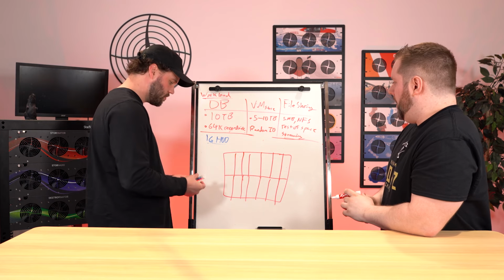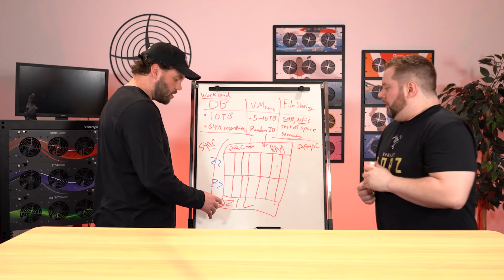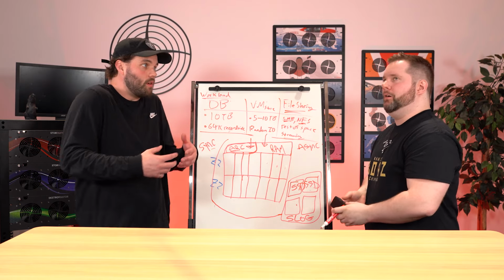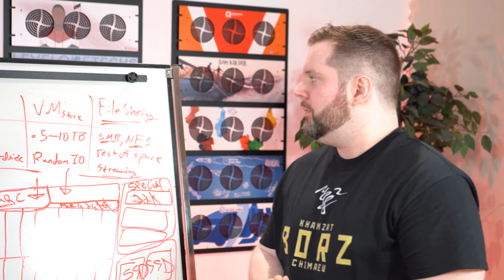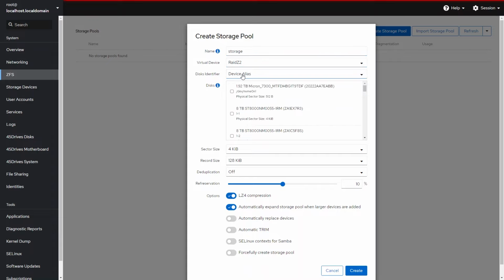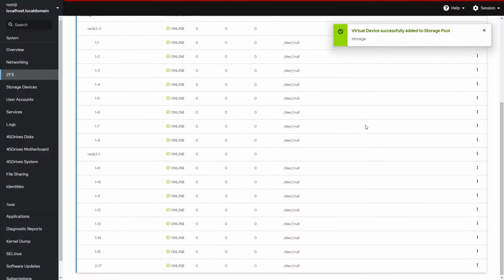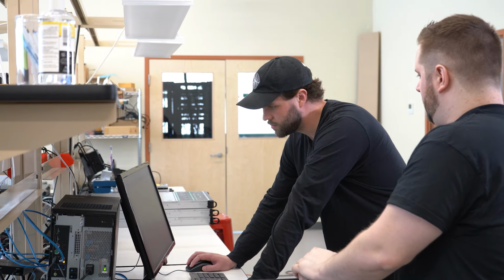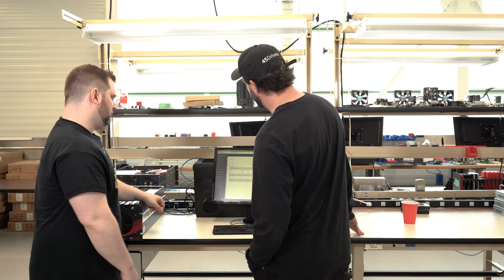Architecture and Build - Building a ZFS Storage Server for a Mixed Workload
If you have been a fan of us for many years, you would have remembered that we started out doing longer-form educational videos focusing on our products and services. These long form videos are back!

This "Architecture & Build" video series will showcase real-life storage builds and scenarios that will be designed on a whiteboard and then built with hardware in our lab.

For our second video in the series, Brett and Mitch architect a ZFS single server solution that will perform best for mixed workloads. In the lab, they build this setup with a Storinator Hybrid using a mix of HDDs and SSDs and complete the administration using our internal Houston software platform.

Chapters:

00:00 - Introduction
01:27 - Storage Requirements for Small to Medium-Sized Businesses
02:05 - Introducing ZFS as a Solution
02:32 - What is the required workload for this ZFS system?
04:46 - The Hardware
06:44 - Architecting a ZFS Storage Server for a Mixed Workload
22:40 - Building a ZFS Storage Server for a Mixed Workload
25:14 - Creating the RAIDZ2 Vdevs (storage pool)
29:44 - Adding Additional Virtual Devices
31:10 - Adding a Special Vdev
33:38 - Creating/Configuring File Systems
37:22 - Outro (Including a Look at ZFS Send & Receive)